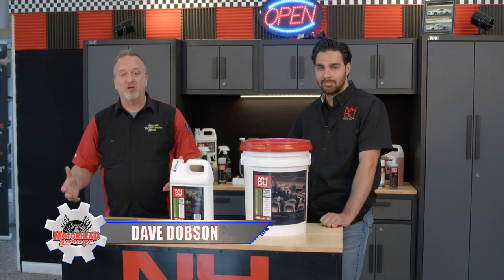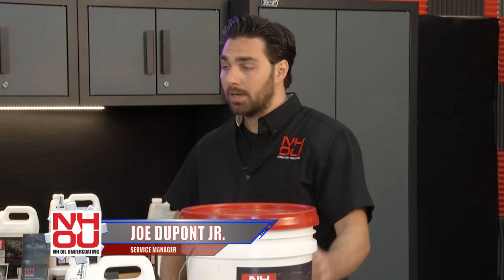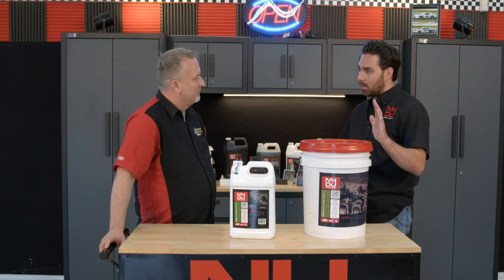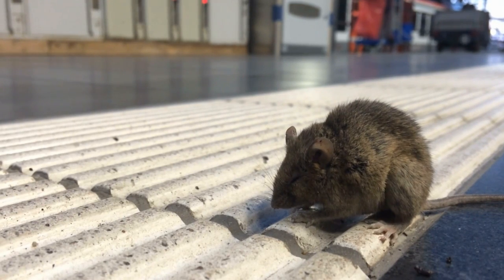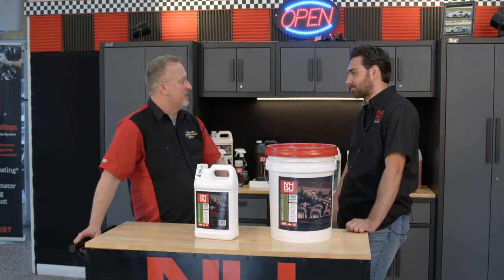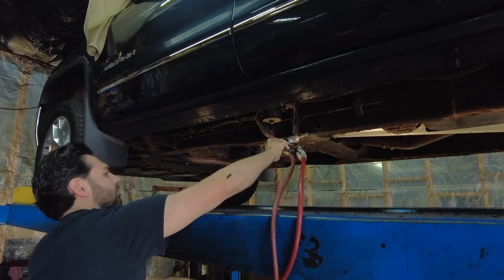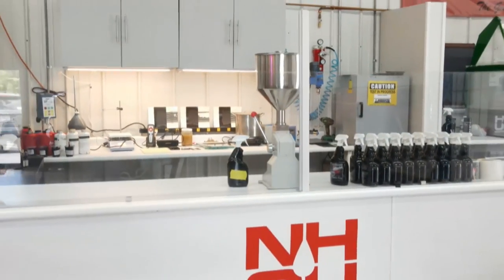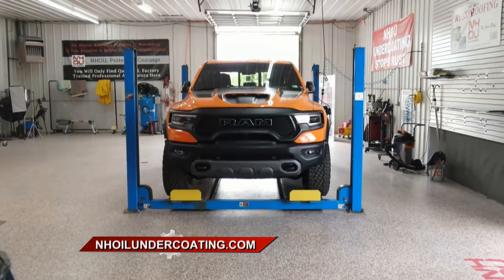NHOU® Mouse Out- Independent laboratory testing confirmed 92% effectiveness.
A safe and effective way to keep mice out of your vehicle, camper, boat, standby generator, and air conditioning.
Independent laboratory testing confirmed 92% effectiveness.